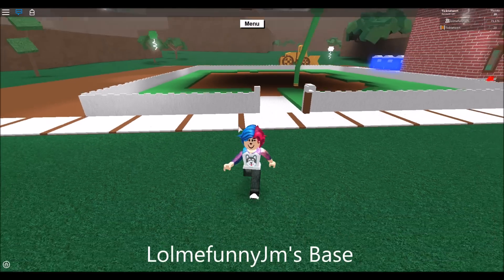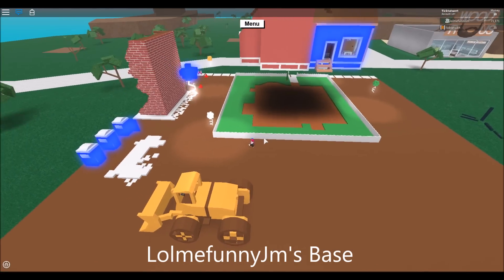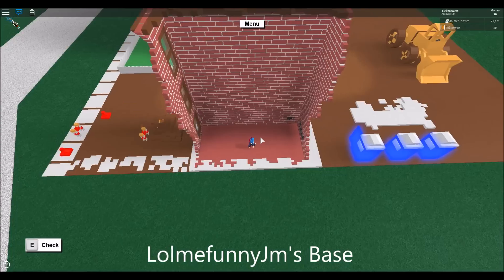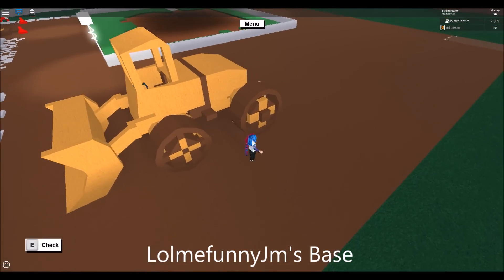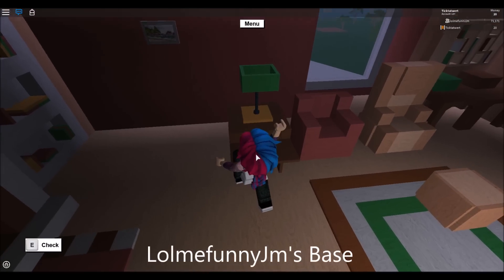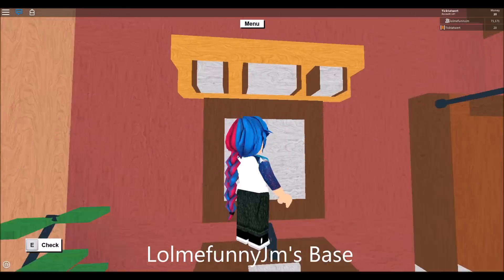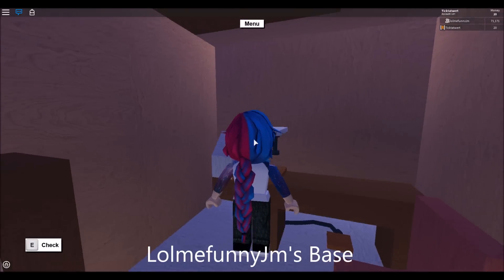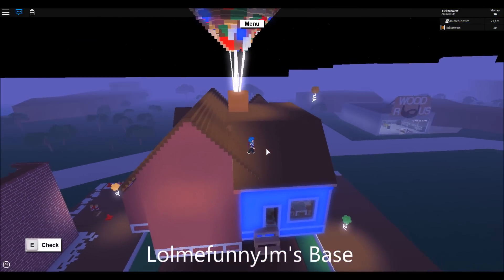Lumber tycoon 2 |INSANE UP HOUSE!!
This Spectacular base belongs to "lolmefunnyjm" If you think you have a Spectacular base PM "ticktatwert".

Please go and send these people love for their Spectacular bases.

Force - Alan Walker

Spectre - Alan Walker